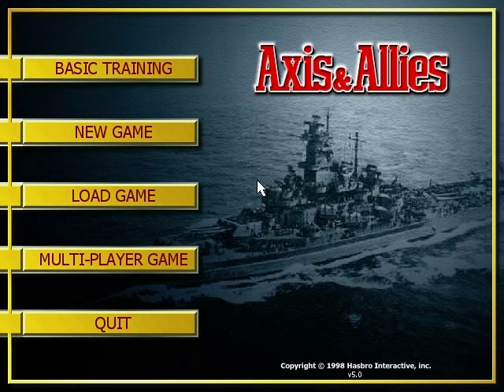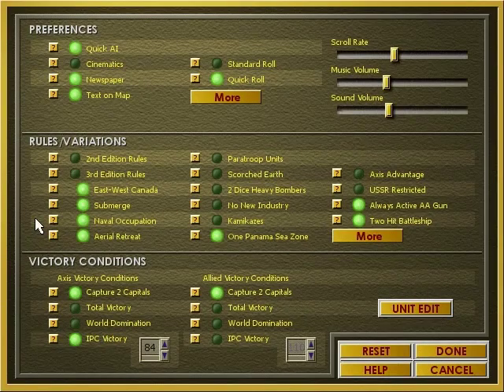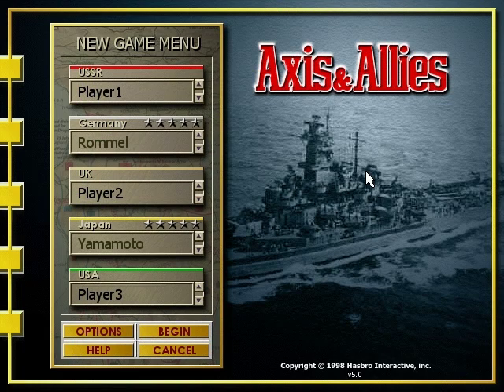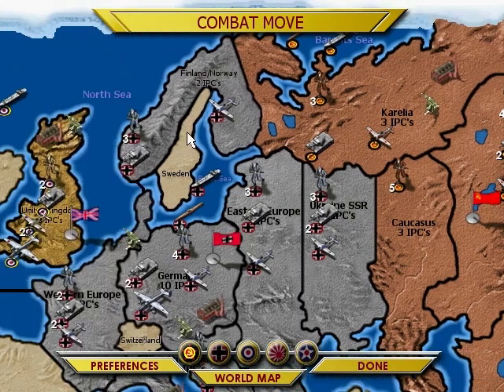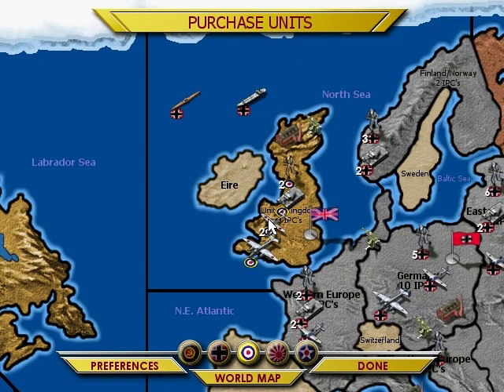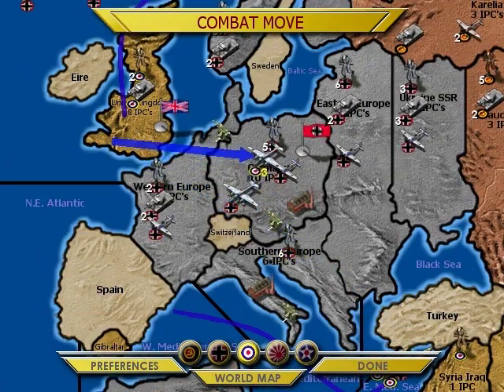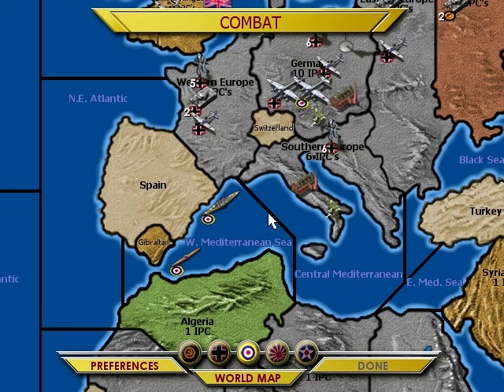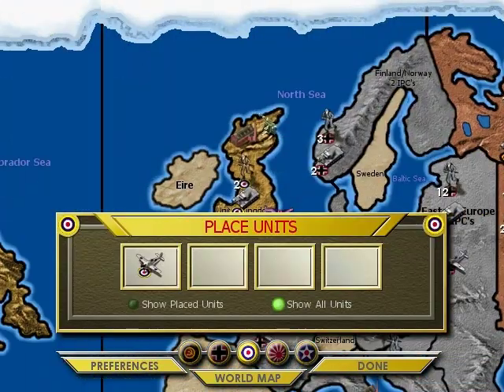Let's Play Axis and Allies (1998) Part 1: Bad Rolls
This is an LP that was recorded back in early 2017, hence the quality change. Just want to upload some of my older stuff to this channel as well.

This is the 1998 PC version of Axis and Allies. It is worth noting that there have been two games made off of the original board game on the PC (the other one being Triple A.

Axis & Allies features 5 players controlling the 3 Main Allied Forces combating the 2 Main Axis combatants in World War II (Italy is controlled by the German player). France has been taken, Pearl Harbor has been bombed, and the whole world is at war. The Soviets have to worry about the Japanese invading their lands unlike Our Time-Line. While the rest of the land is shaped in the weirdest of ways, it's like we are playing Risk or something.

Music used in the video by the band Ubik

I would also like to let everyone know that the the game tends to not like to give you good dice rolls, case in point, just watch this video.